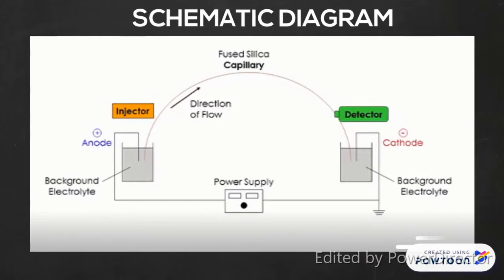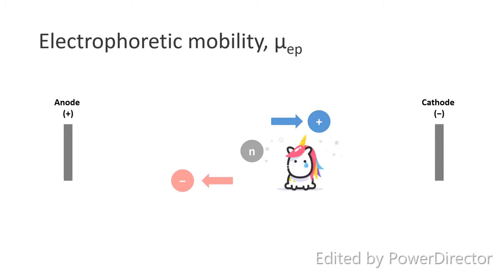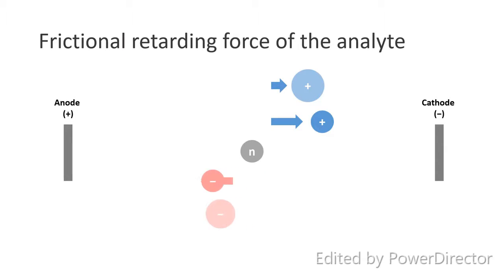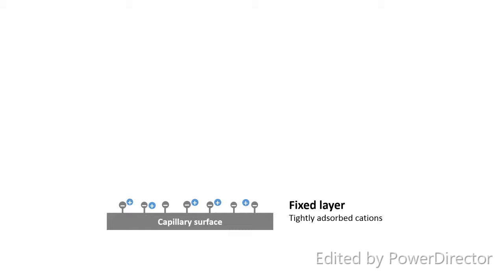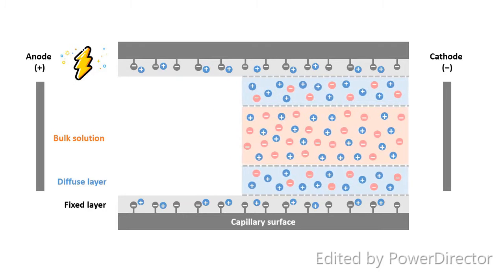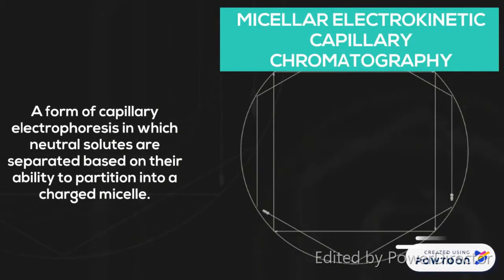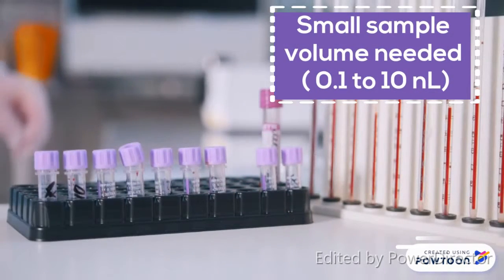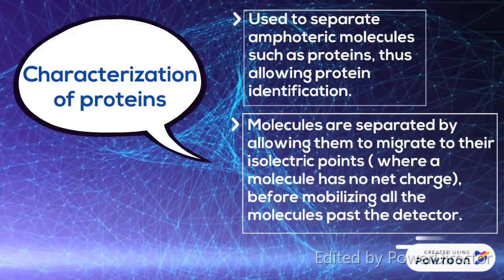Capillary Electrophoresis (BY T.I.S. )